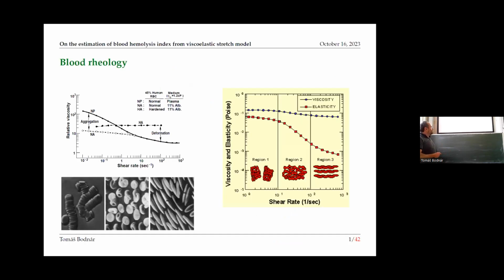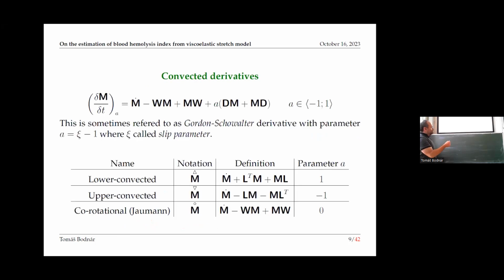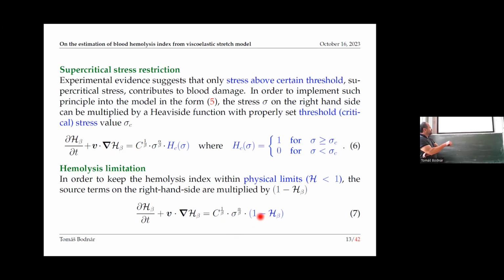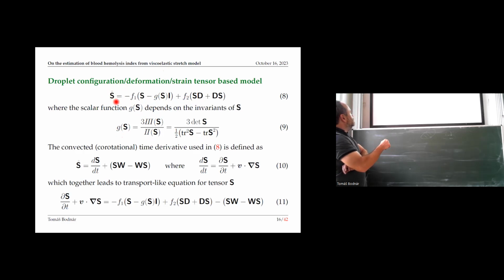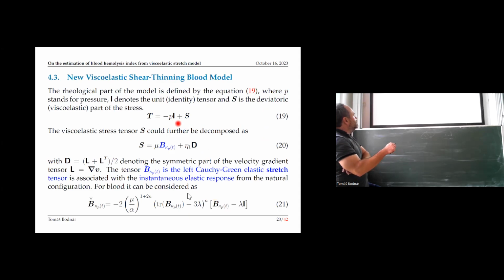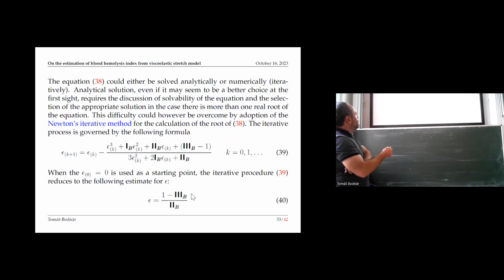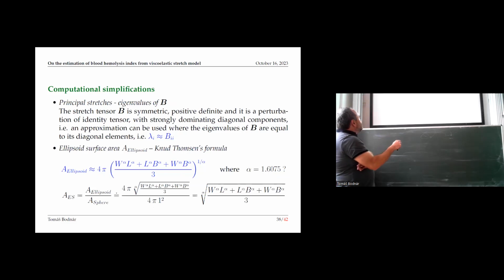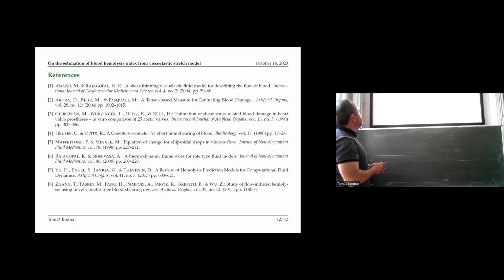Tomáš Bodnár speaks at the Nečas seminar on continuum mechanics on October 16, 2023.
On the estimation of blood hemolysis index from viscoelastic stretch model